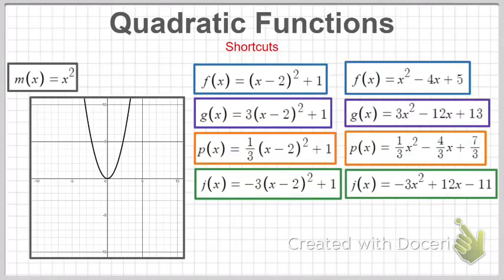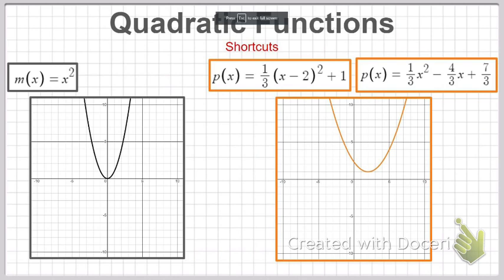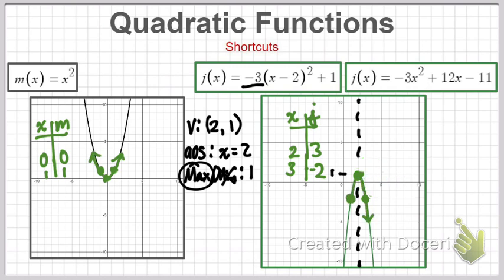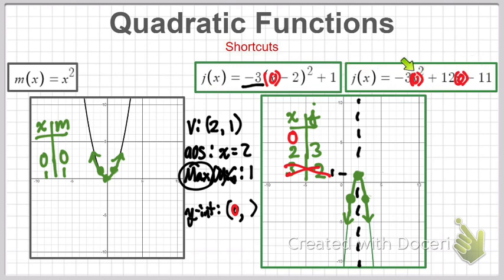CU37 Y8 graphing quadratics shortcuts part 2